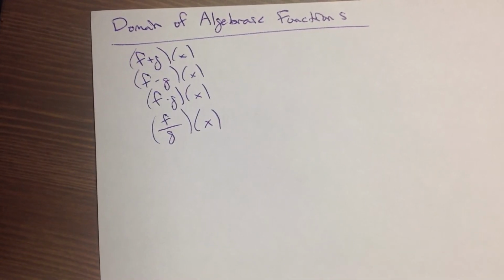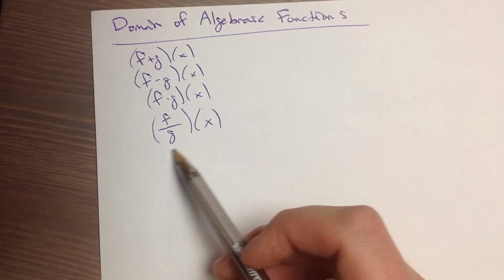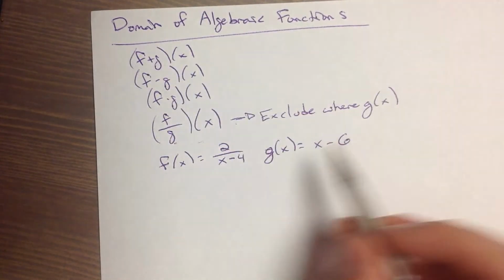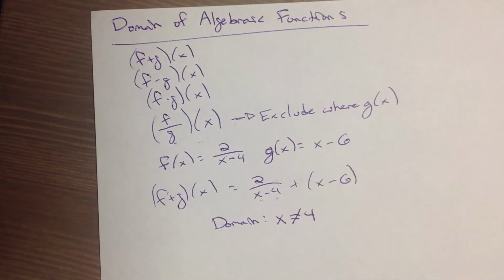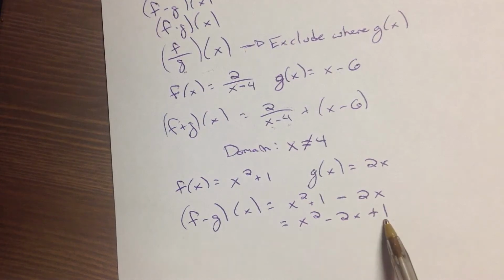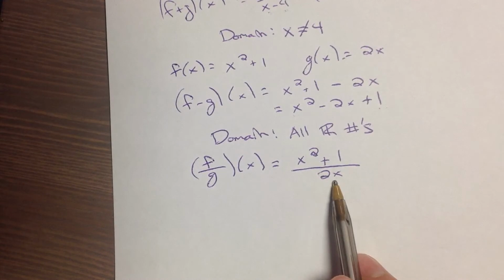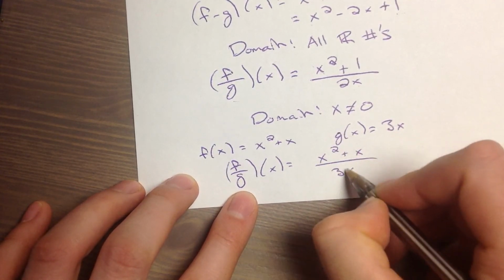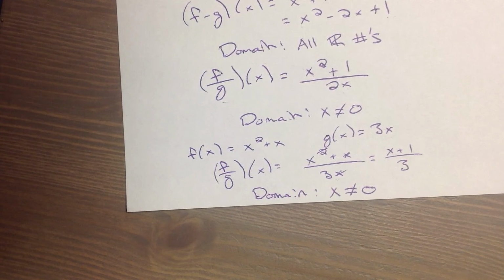Domain of Algebra of Functions